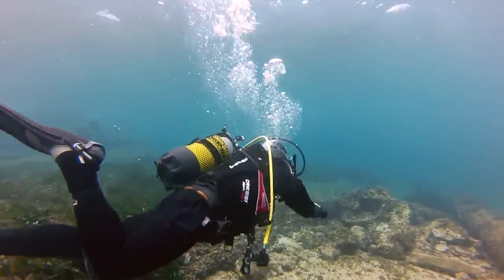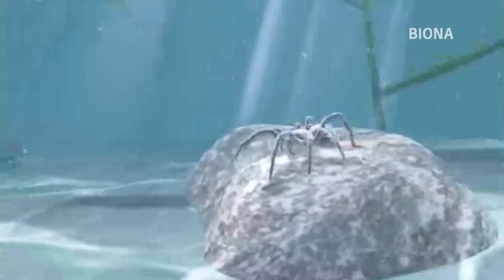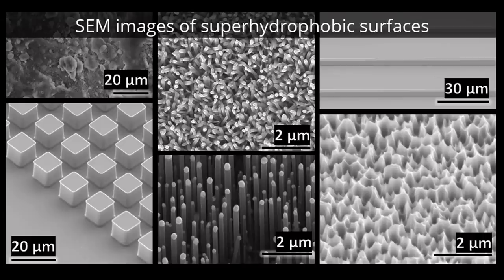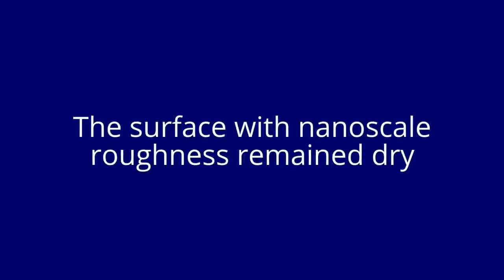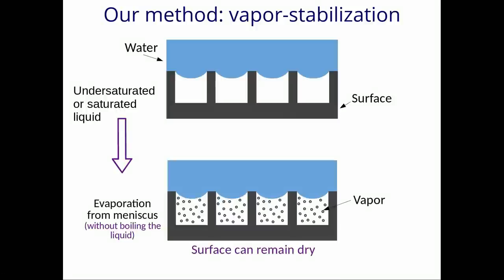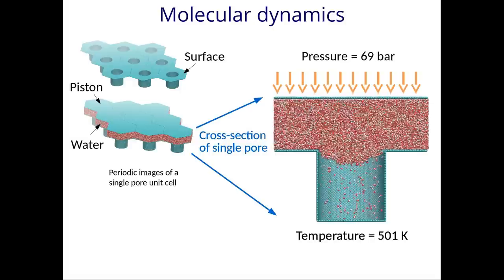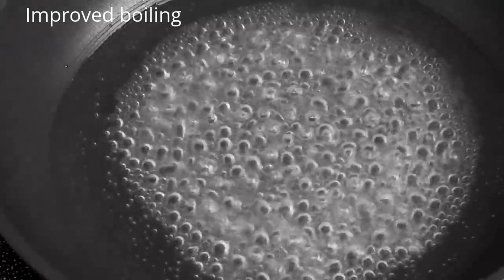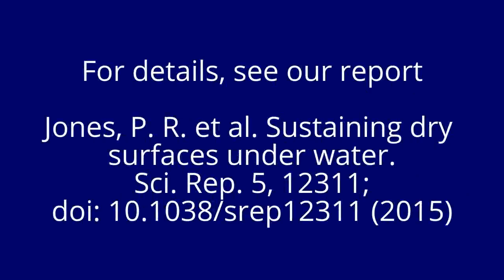The Science of Staying Dry Under Water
Sustaining dry surfaces under water

This work was led by the Patankar Research Group at Northwestern University.

Collaborating institutions include: ETH Zürich, Arizona State University, MIT, University of Illinois at Chicago, and Tech. University of Denmark.